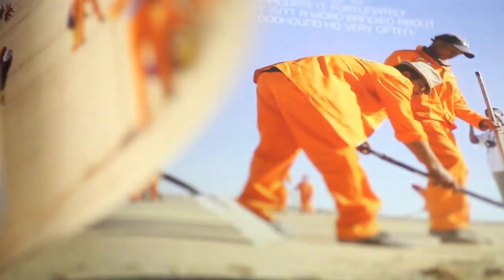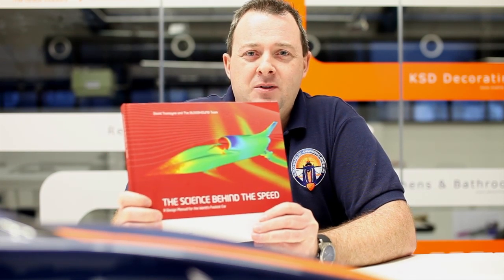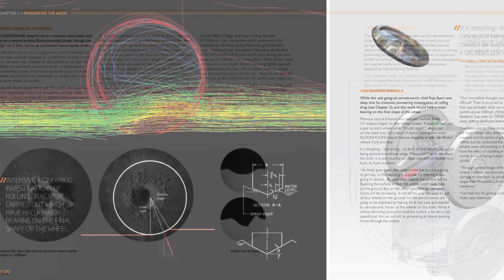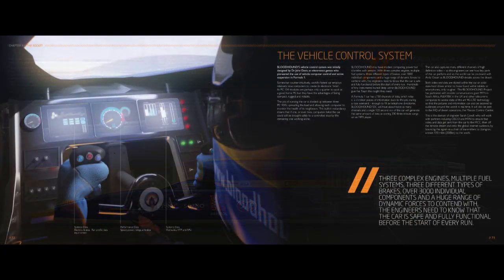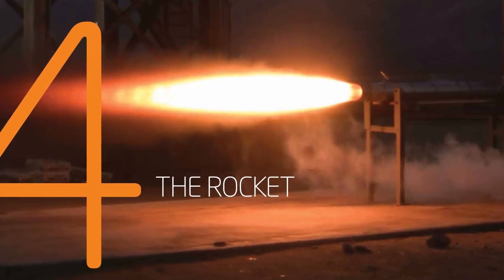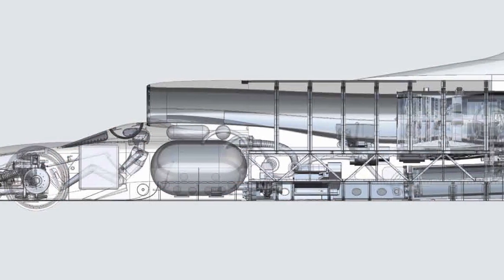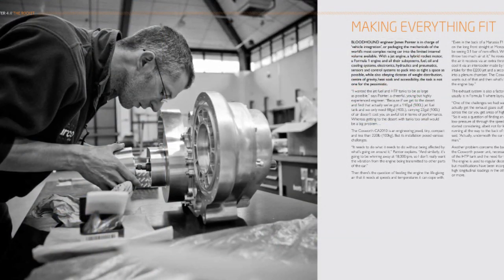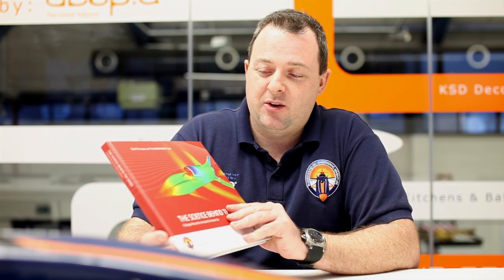BLOODHOUND Book: The Science Behind The Speed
We have a stunning new book out, (buy it takes the reader through the science and technology that underpins BLOODHOUND SSC.
Over five years of cutting edge research and 40 man years of design have bought the team to the point where they they can start to build with the knowledge that the world's first 1,000 mph car will safely take Andy Green to 1,000 mph and back twice within one hour.